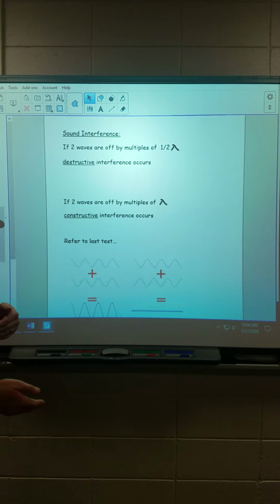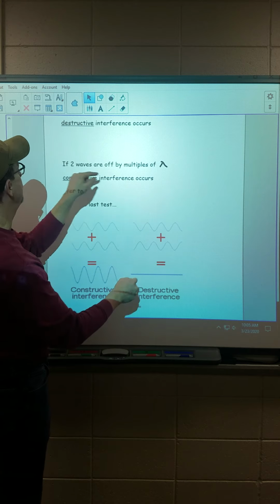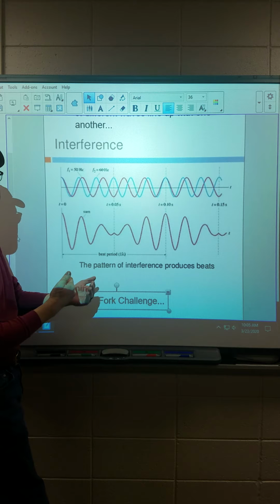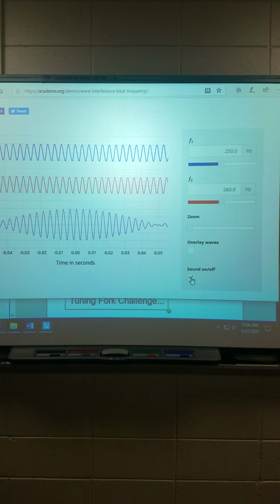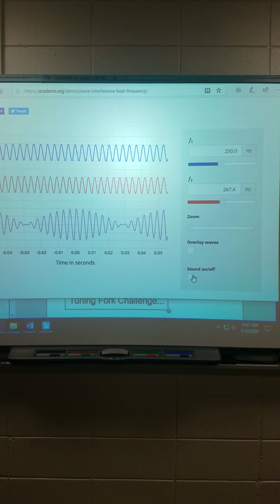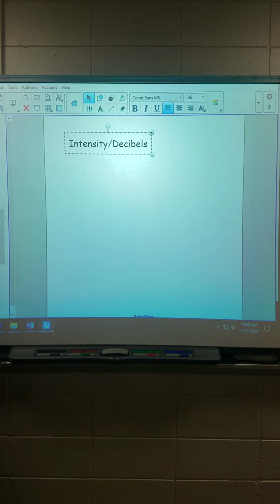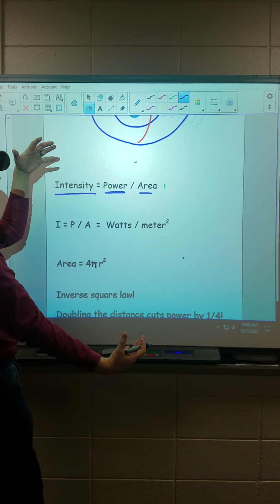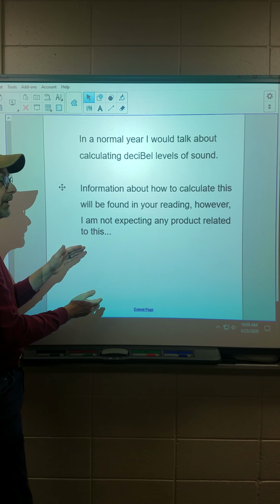March 23, 2020